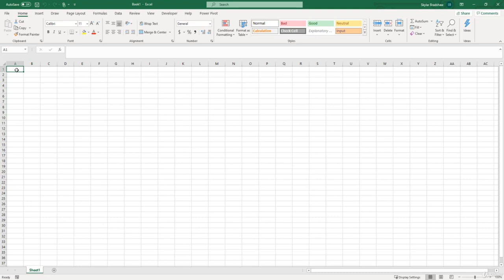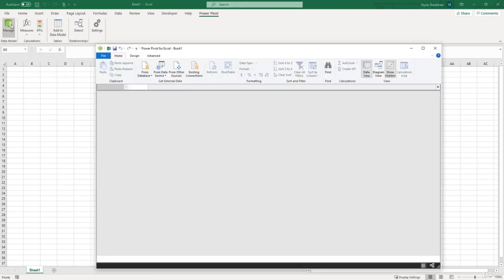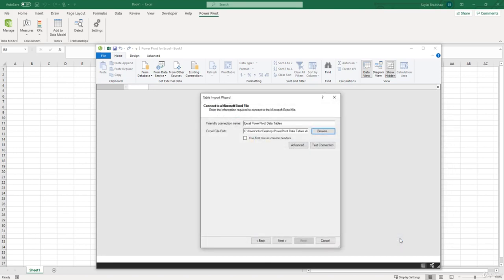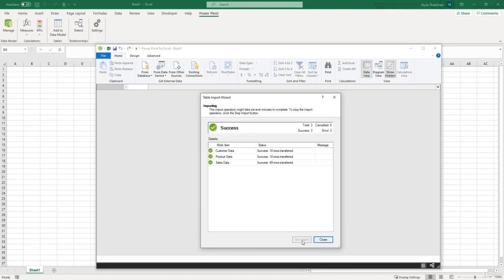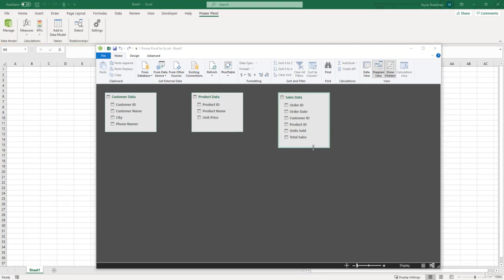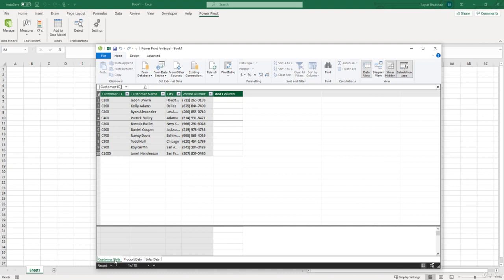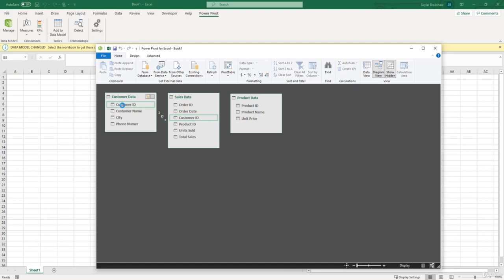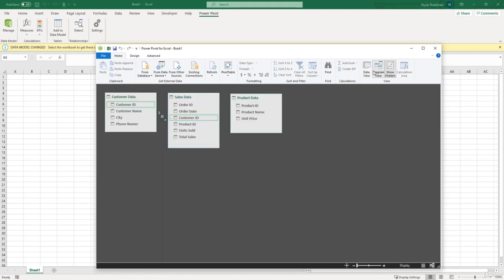Creating Relationships between Data Tables